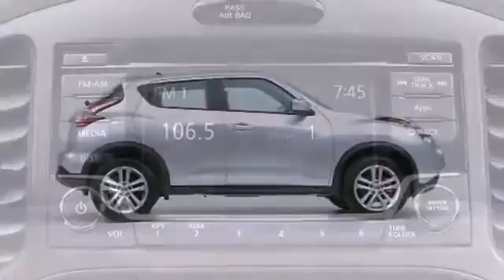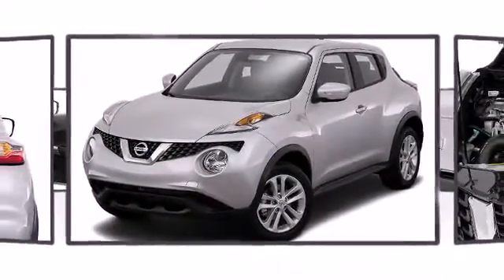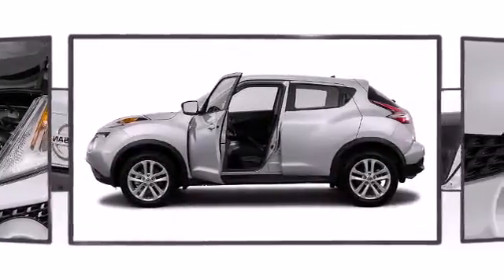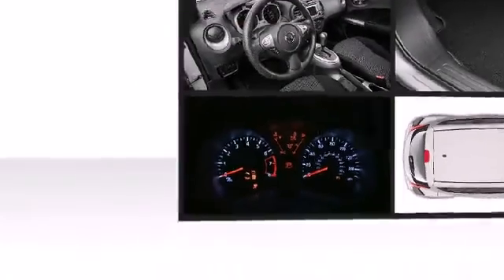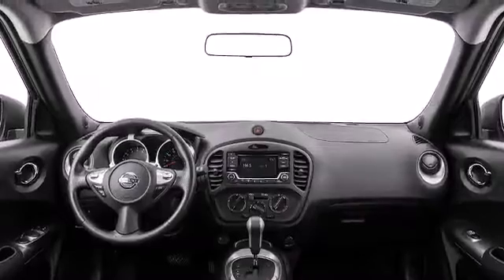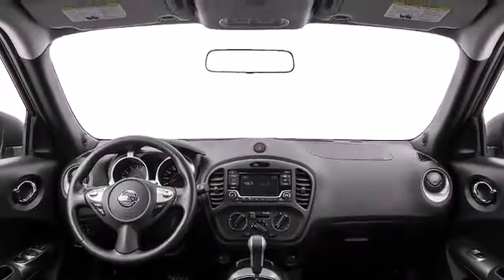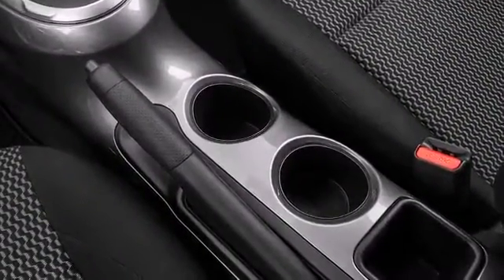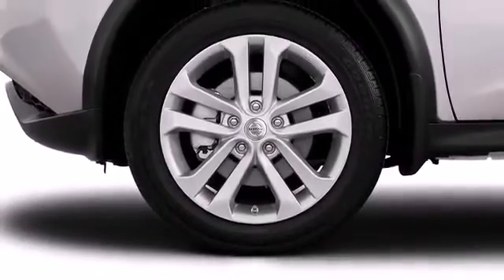2016 Nissan Juke SUV